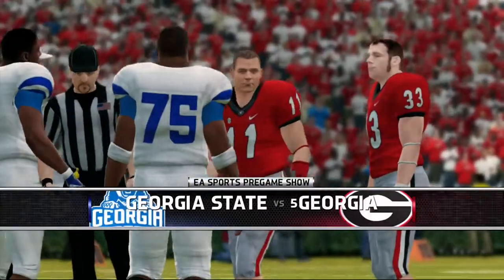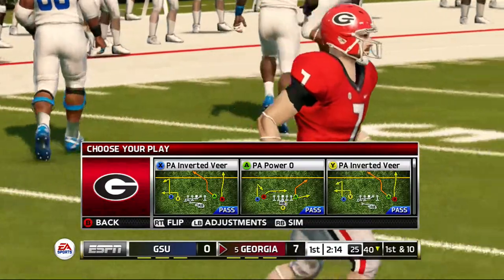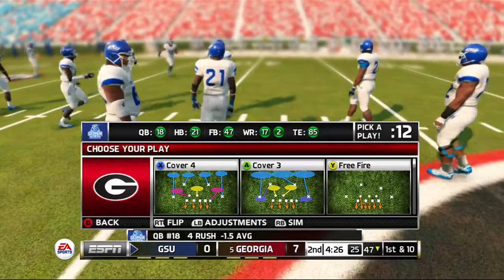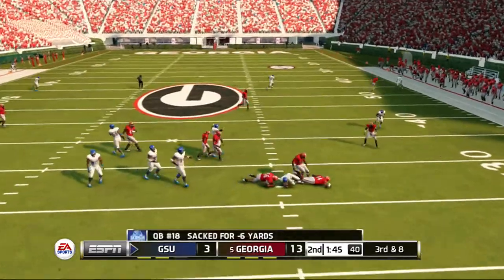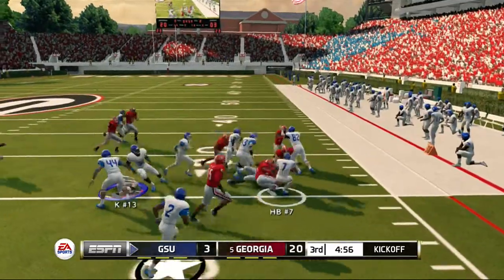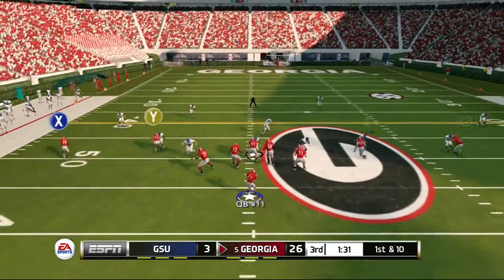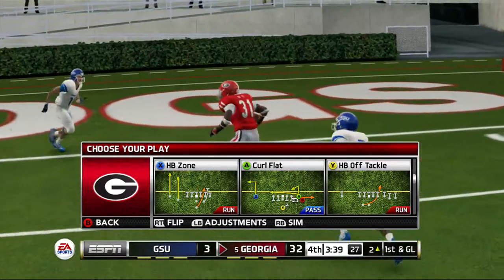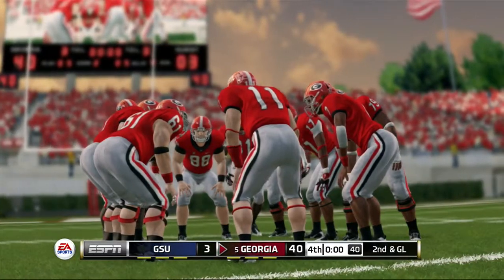NCAA Football 14 - Georgia State Panthers vs. Georgia Bulldogs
Another game of NCAA Football 14. This time it's me playing the Georgia State Panthers with a win of 40-3. These Panthers really need to have better offense, lol.